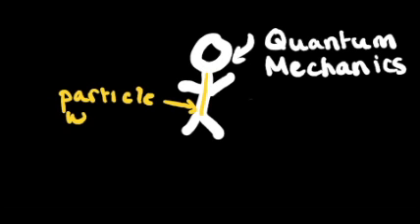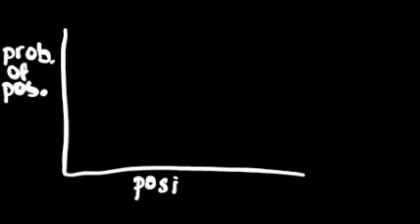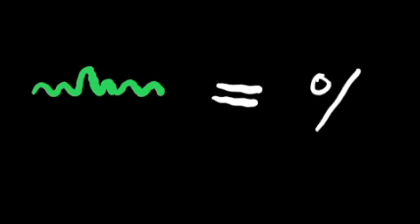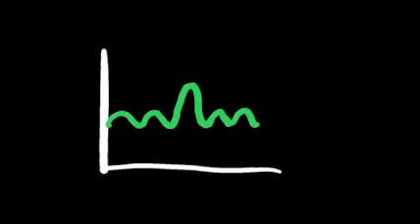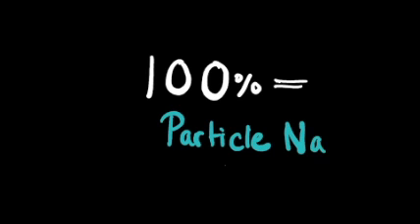What is the true difference between a particle and a wave?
Ah, particle-wave duality, the backbone of Quantum Mechanics, the ability of everything in the universe to act as a particle and a wave at the same time. But what truly is the difference between a particle and a wave? Stick around, and we’ll tell you.